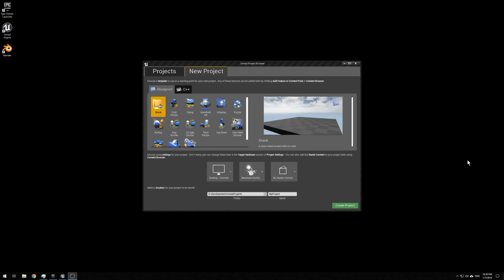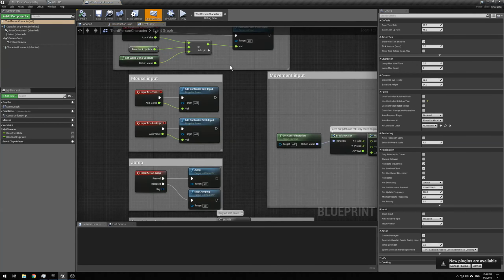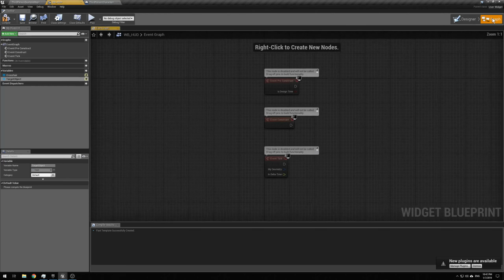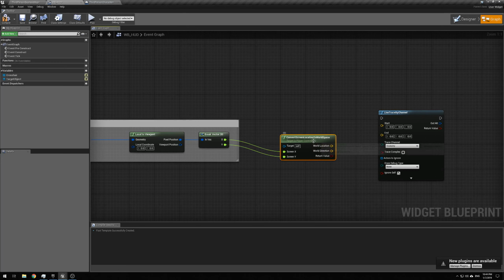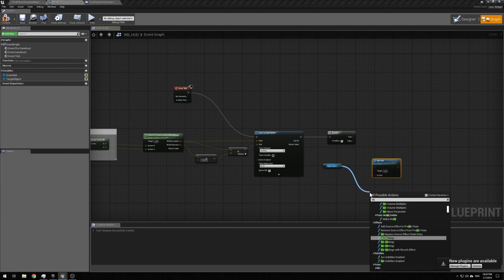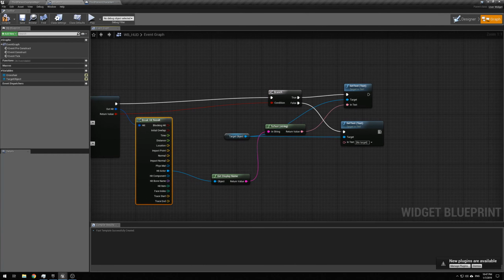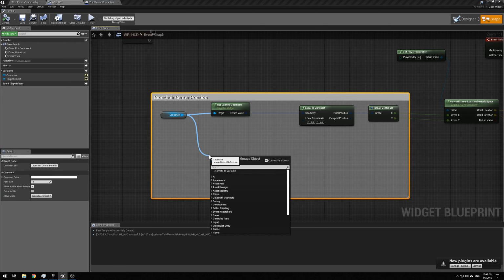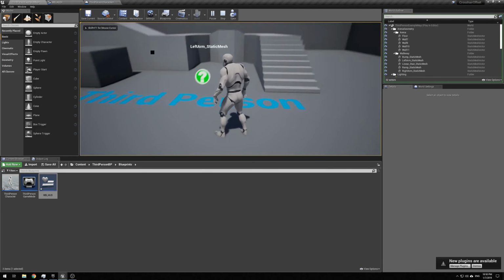ue4 : Crosshair with offset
In this quick video I show how to implement a crosshair which can be positioned anywhere on the screen. This is useful when the cursor is not visible or is used for anything else.